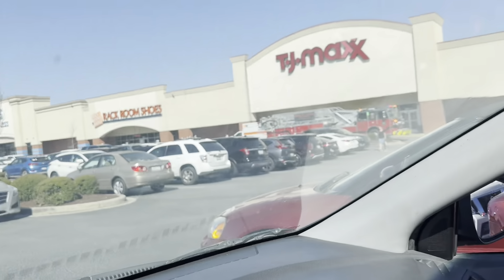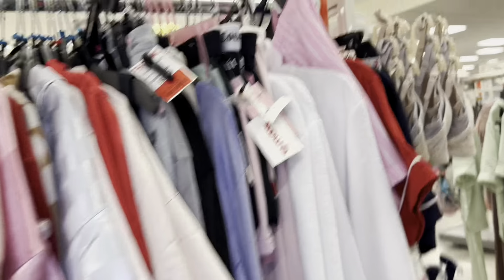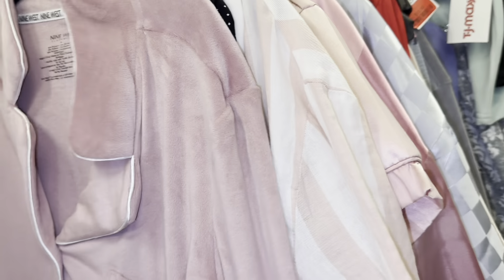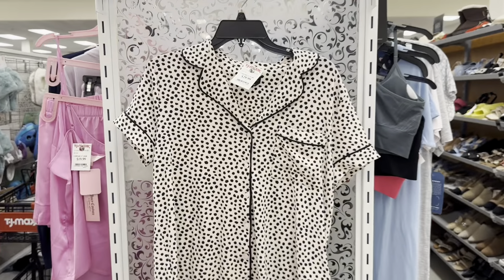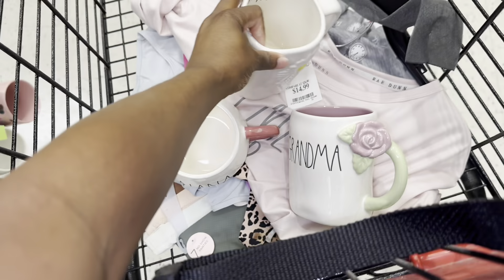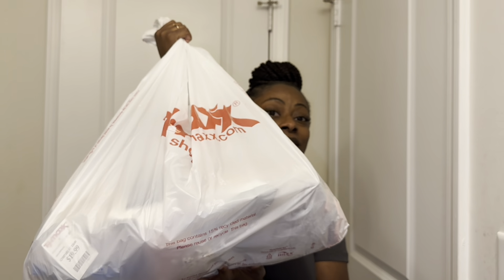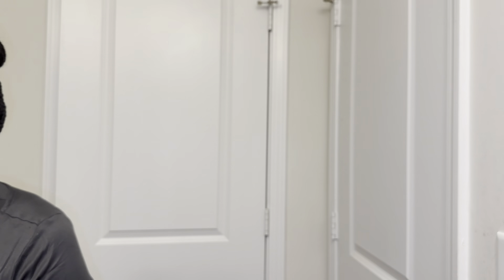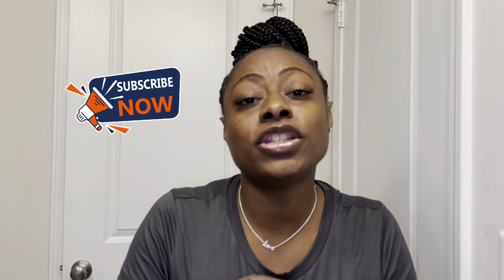Shopping Vlog! Finally getting a breast reduction.